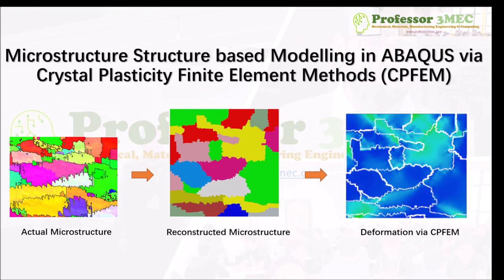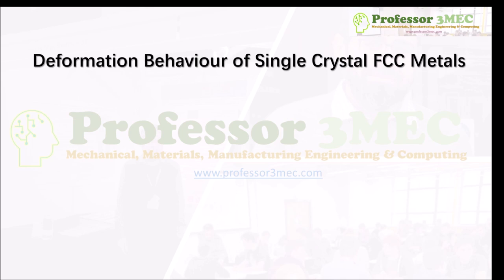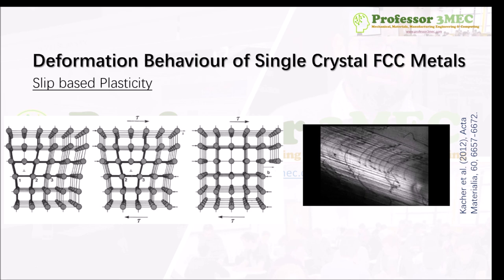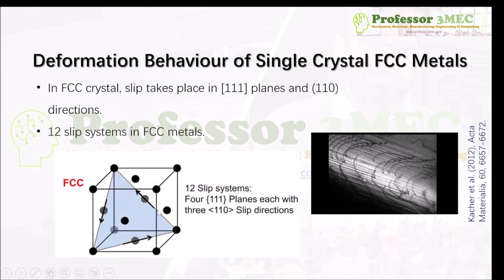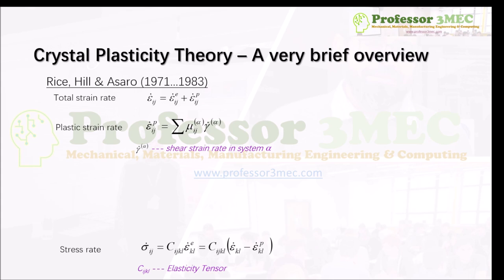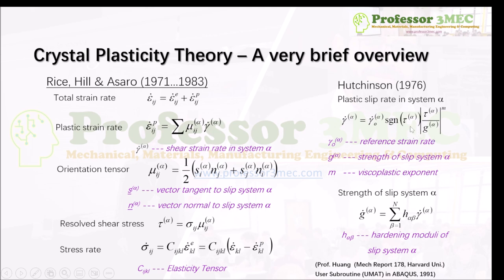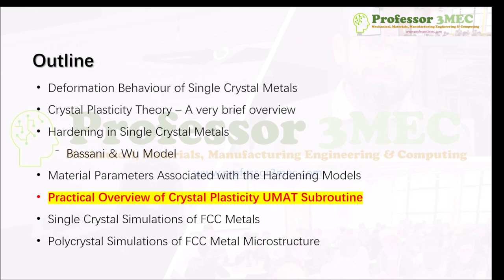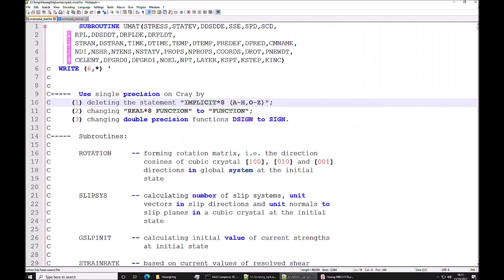Learn Microstructure based Modelling (CPFEM via UMAT) - Step by step Practical ABAQUS Guide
- Learn about deformation behaviour of single and polycrystal metals at microscale.
- Understand crystal plasticity theory in a very simplified way.
- Understand different hardening models used in CPFEM
- Role of different material parameters in the hardening models
- Step by step practical overview of the CPFEM subroutine
- Create and run single crystal simulations for FCC metals
- Create and run poly crystal simulations for FCC metals

Please do press the like button.